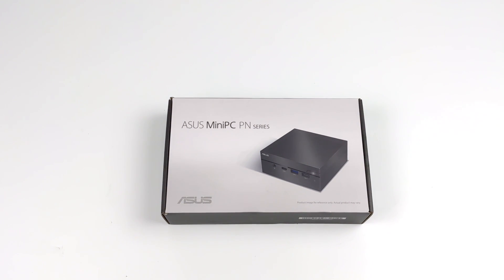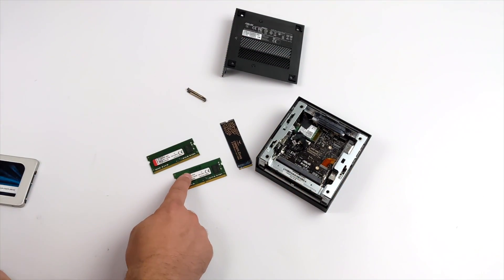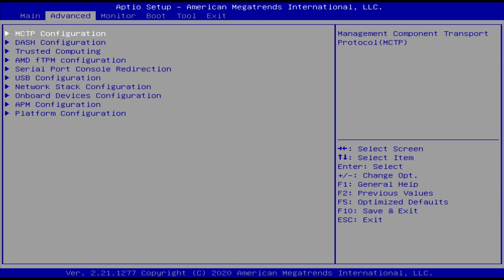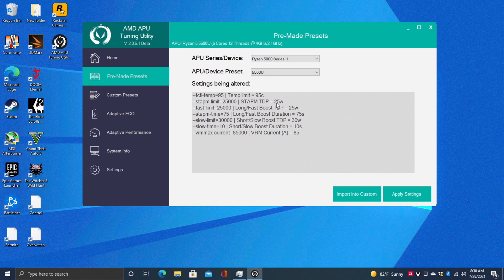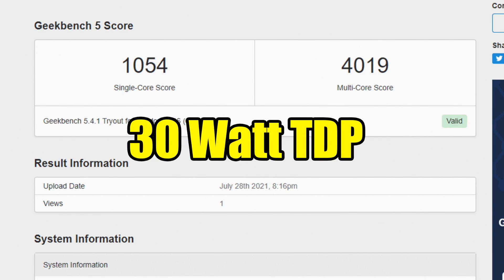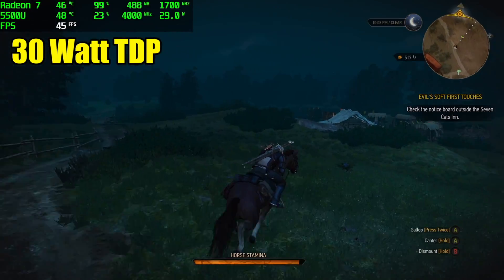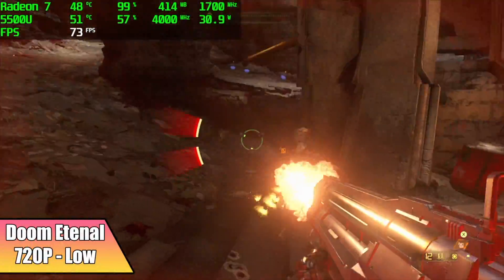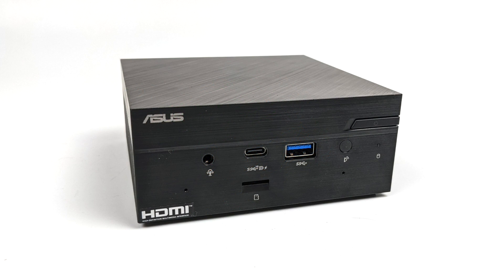This Tiny Ryzen 5500U PC Is Awesome! ASUS PN51 Review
The all-new ASUS PN51 Mini PC is powered by the new Ryzen 5000 APU's and in this video we test out the 5500U powered PN51. This Tiny PC actually performs very well when its set up correctly running at 30 Watts, Out of the Box it's at 15Watts but it can be easily changed by using an application called APU Tuning Utility from within windows.
We do an unboxing, Overview, go over the specs run some benchmarks, and test out some PC games like Overwatch, GTA5, Doom Eternal, Control, plus more.
SO is this tiny RYZEN 5000 series powered mini PC for you? Let's find out.

00:00-Intro
00:25-Unboxing
01:00-SetUp/Build
01:57-Overview
02:25-Specs
03:07-Bios
03:52-Windows 10/TPD setting
05:49-Benchmarks 15 watts & 30 Watts
06:58-Gaming
09:29-Thoughts
10:12-Power consumption
10:36-Final Thoughts

ETAPRIME
12520 Capital Blvd Ste 401 Number 108